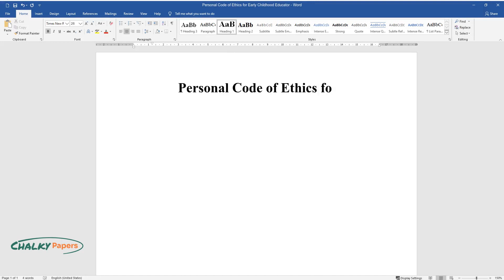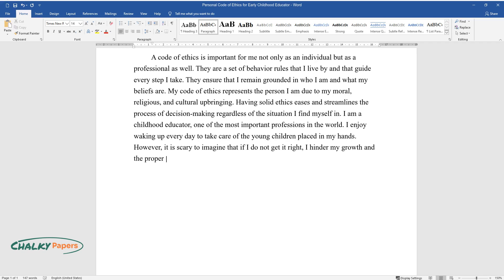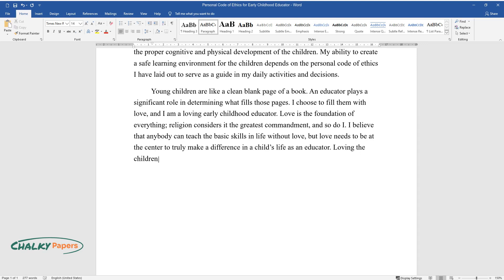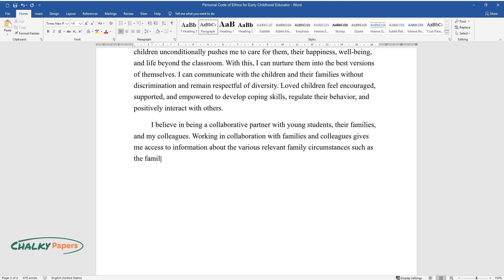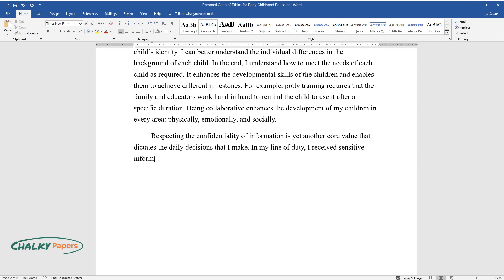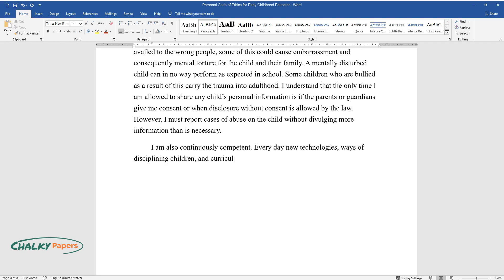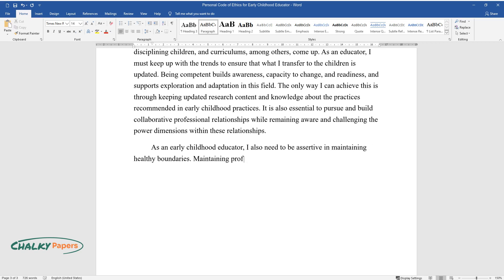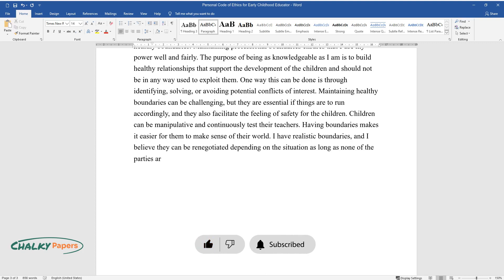Personal Code of Ethics for Early Childhood Educator - Essay Example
📝 Essay description: A code of ethics is important for people not only as individuals but as professionals as well. It represents moral, religious, and cultural upbringing.

ℹ️ Subjects: Teacher Career
ℹ️ Words: 871
ℹ️ Pages: 3

📚 Reference list:
College of early education childhood educators. (2017). Code of Ethics and standards of practice. College-ece.ca. Web.
The British association for early childhood education. (n.d) About Early Education. Early education.org.uk. Web.